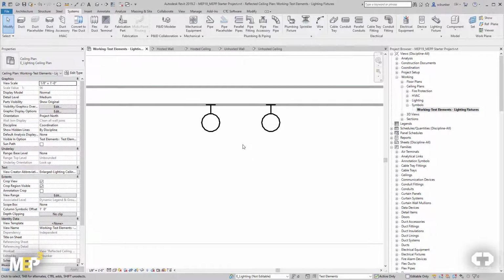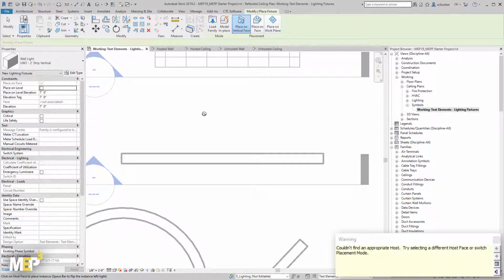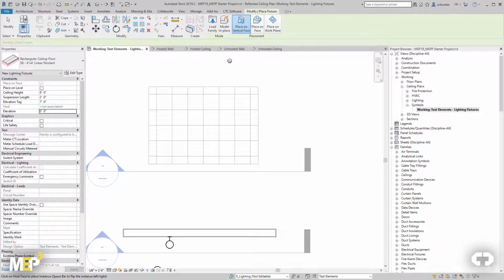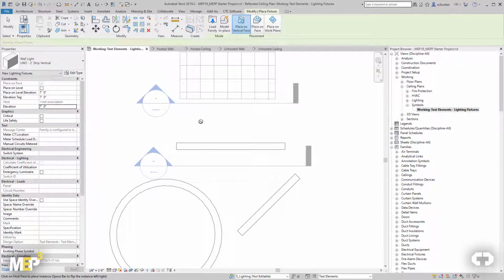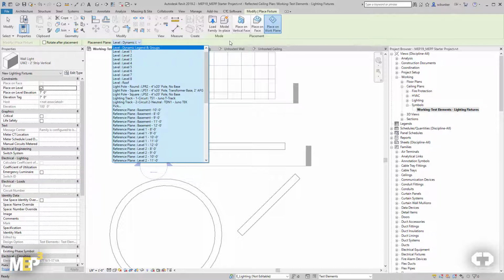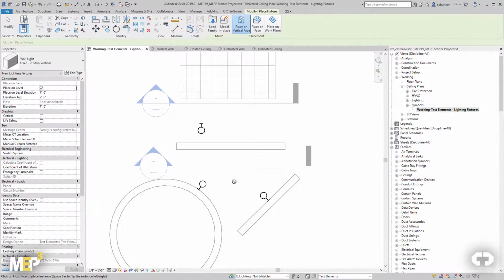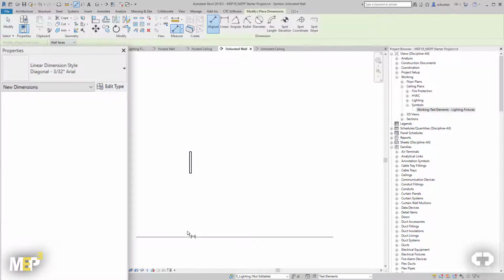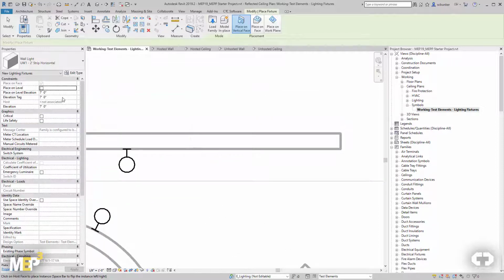Universal Fixture Content: Hosting Content to a Level or a Face